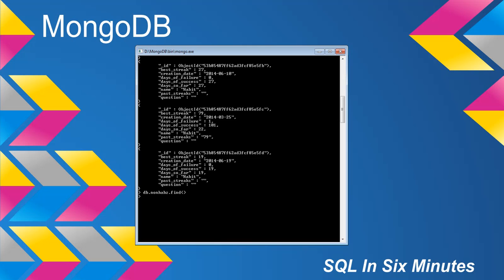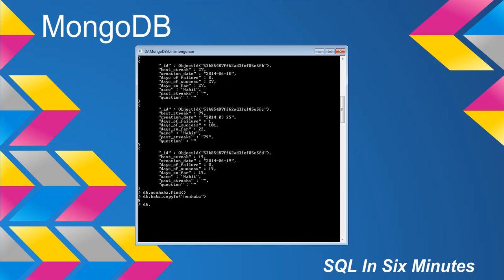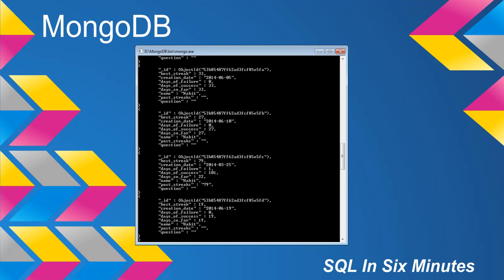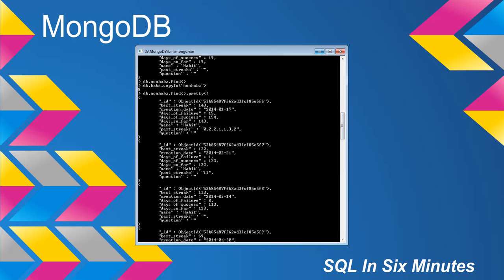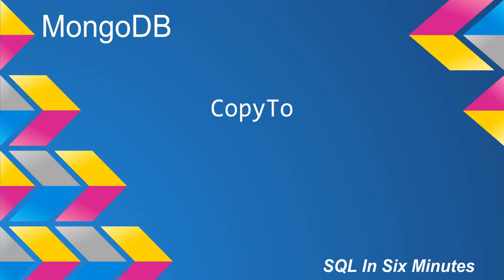MongoDB: CopyTo (Backup a Collection)